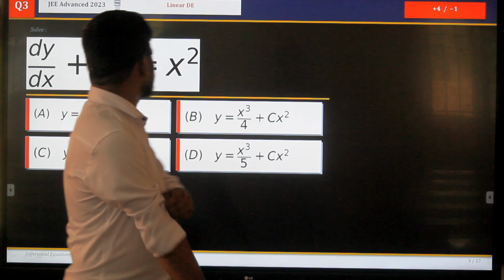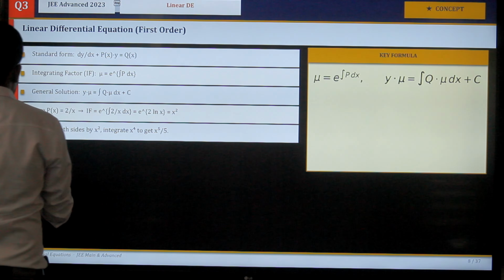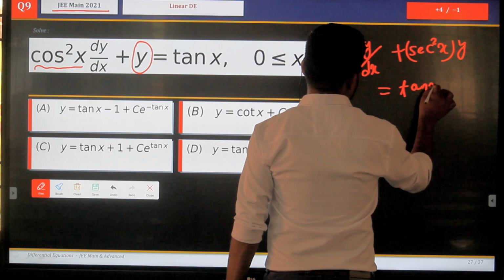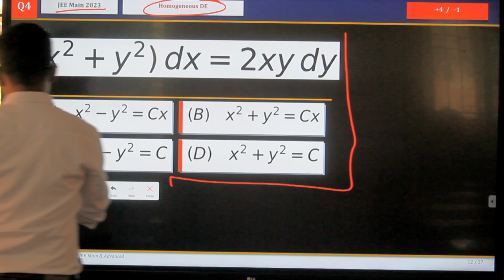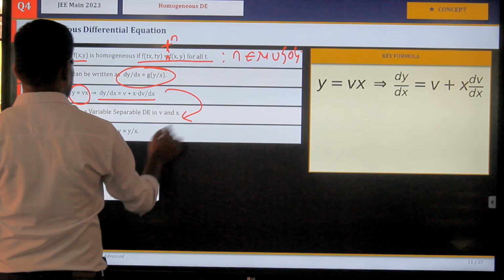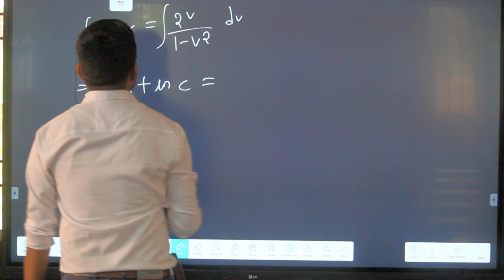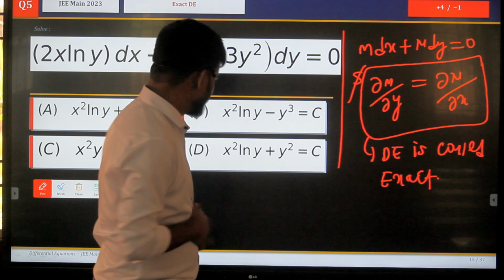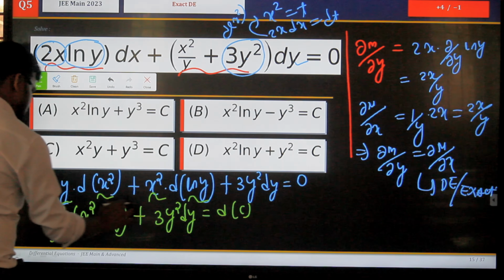Master Differential Equations Through PYQs | Linear + Homogeneous + Exact DE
Differential Equations – Lecture 2 | Learn Through PYQs | JEE 2027
In this lecture, we cover the most important concepts of Differential Equations for JEE Main & Advanced 2027 with a strong PYQ-based approach.
📌 Topics Covered:
💡 Motto: Learn Concept Through PYQ
This session is designed to help you understand concepts deeply while improving problem-solving speed for JEE.
🔥 Perfect for:
Students struggling in Calculus & Differential Equations
📈 In this lecture you will learn: ✅ Concept clarity
✅ PYQ solving tricks
✅ JEE-level thinking approach
⏳ Watch till the end for important PYQ patterns and shortcut observations.